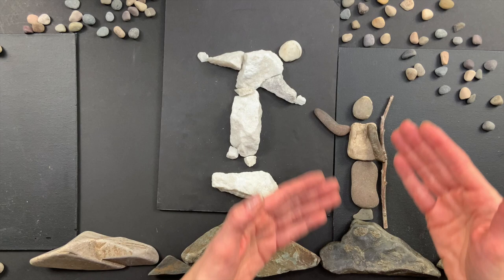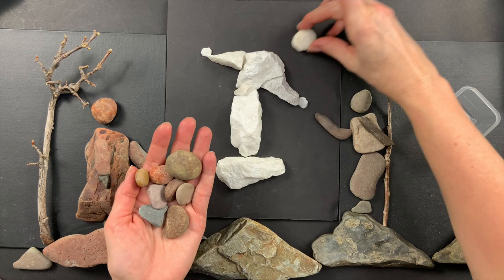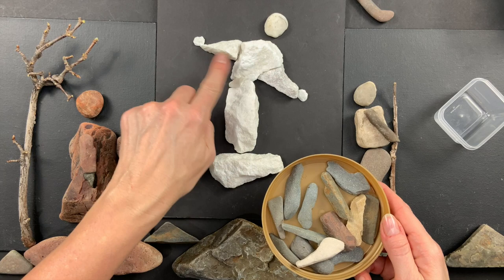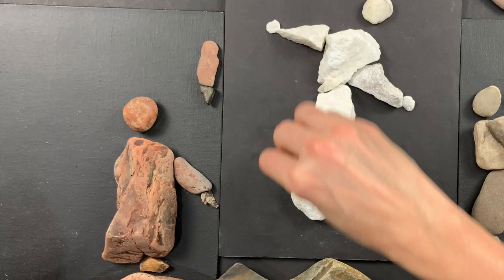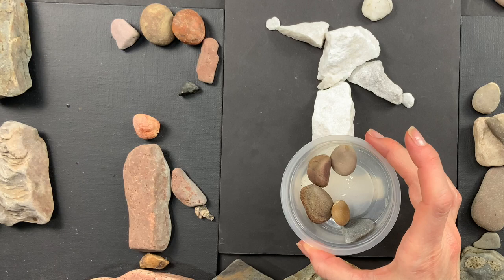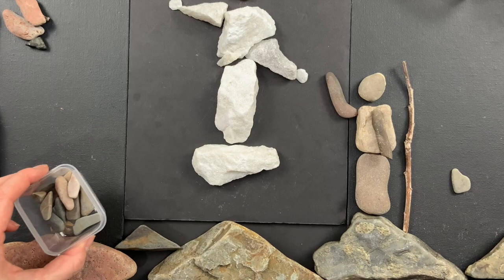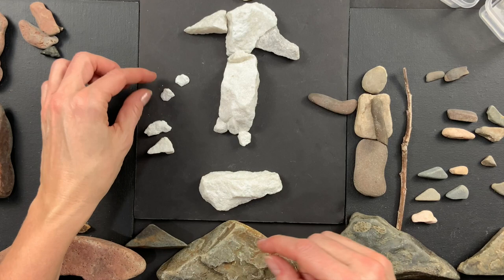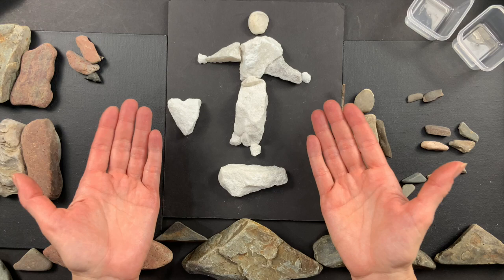Moses Rock Art Activity - Kids Come Follow Me - Old Testament by Patti Rokus with Rocks Tell Stories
for Moses Chapter 1 of the Pearl of Great Price, Come Follow Me Lesson for Primary/Kids.

Sheet music for this song (Piano/Vocal in the keys of A and C) is available on my Etsy store:

Printables for each Old Testament lesson are coming… )

Hi.  I'm Patti Rokus, creating Primary Come Follow Me Activities for Bible stories to engage kids and families in the most epic stories of all time.  Kids use their own backyard rocks and pebbles to retell Christian bible stories.  You might know me from the LDS Friend to Friend Broadcast, or as an Internationally published author of children's art books.  I want to share my love for God, nature, and children by using rocks to testify of Jesus Christ; and teaching the youth to do the same.

(rock art camp for kids)
(kids' nighttime audio program for sleep)

See her books on Amazon in English, German, and Korean
* He Is Risen - Rocks Tell The Story of Easter.
* A Savior is Born - Rocks Tell the Story of Christmas.
* Rock Nature - Rocks Tell the Story of Being Outside (coming)